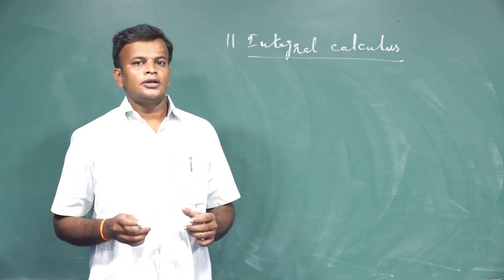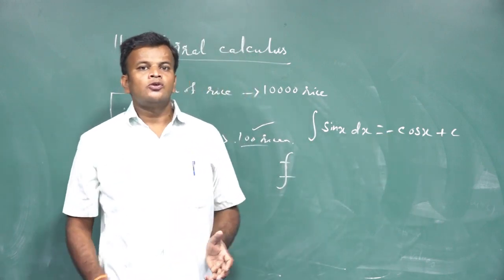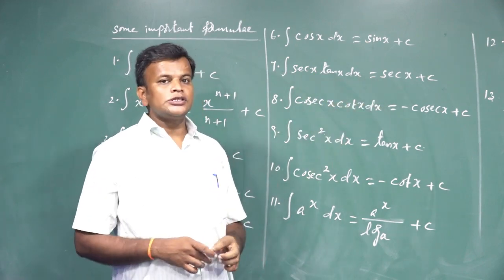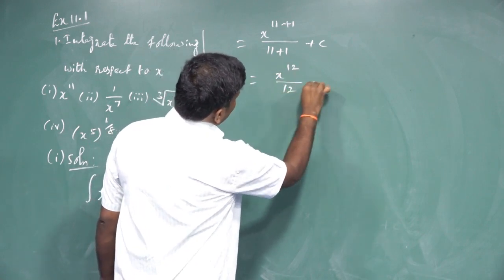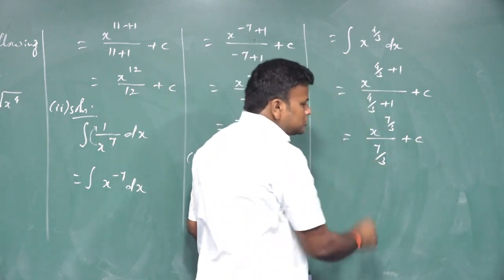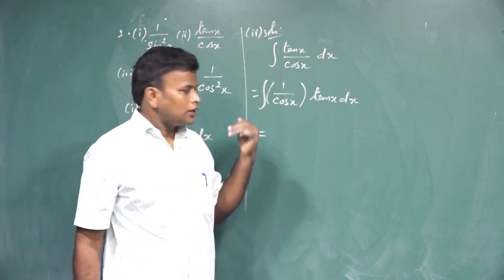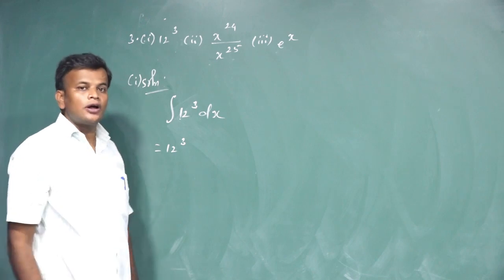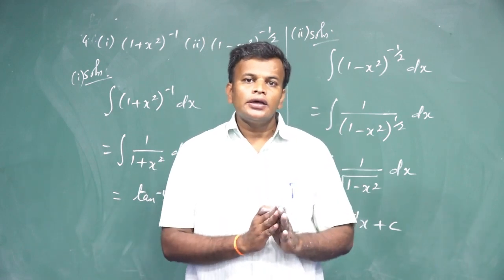XI STD MATHEMATICS CHAPTER -11 INTEGRAL CALCULUS PART-1 PRESENTED BY Mr.M.SUNDARAMOORTHY